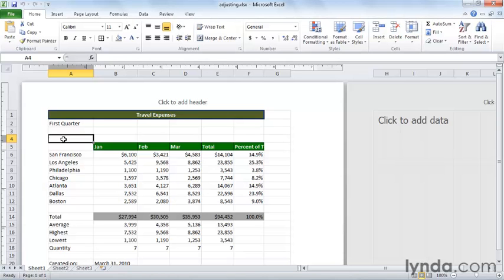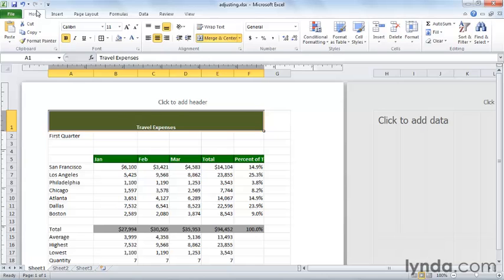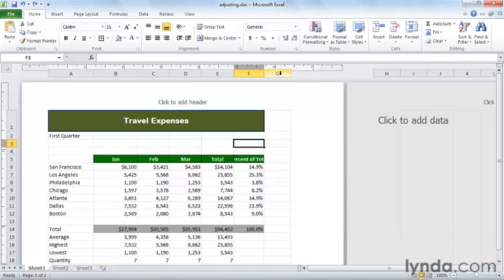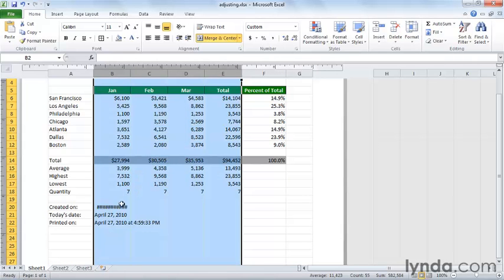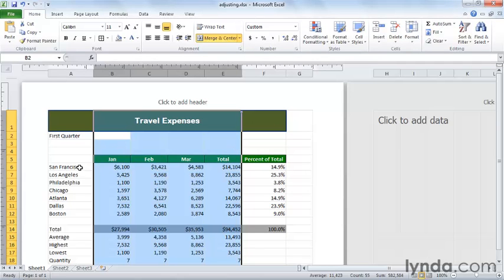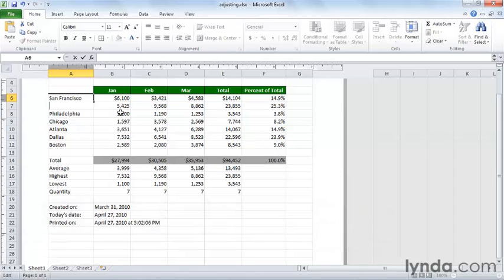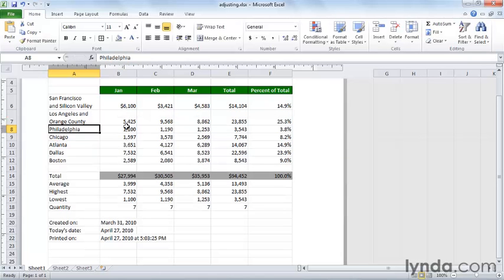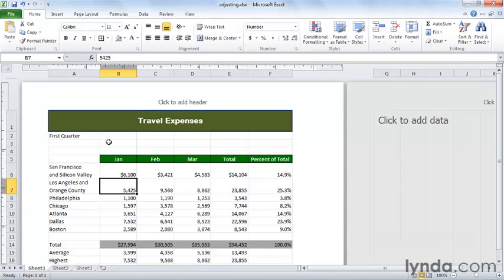26 Adjusting columns, rows, and text from the Course Excel 2010 Essential Training